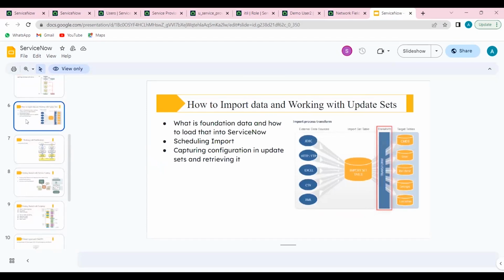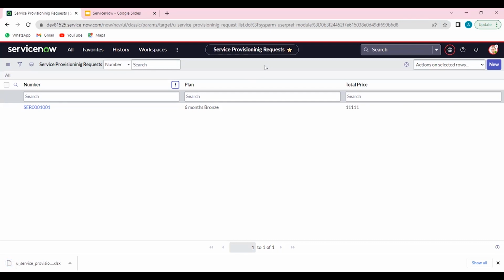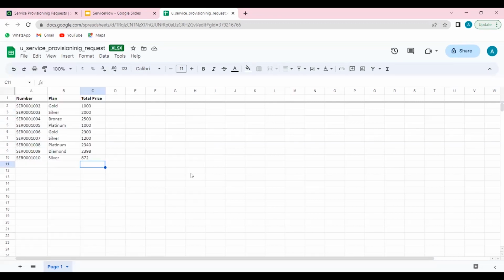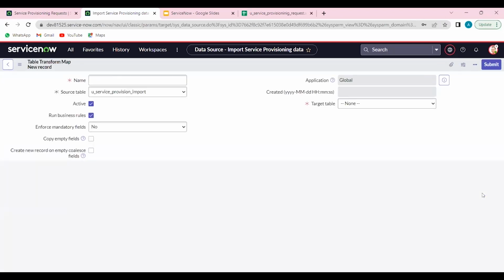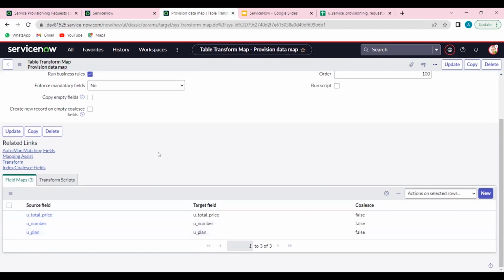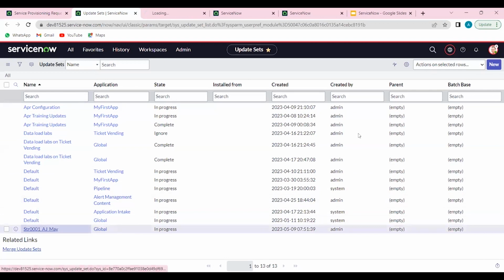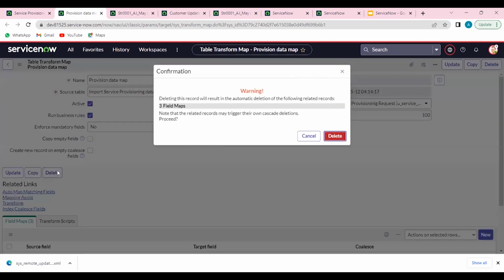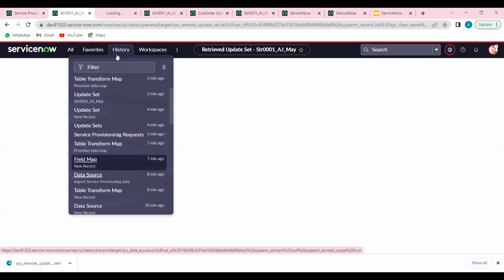Update Set & Source In ServiceNow | ServiceNow Tutorial For Beginners - HKR Trainings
Master the concept of update sets and sources in ServiceNow with this informative video. Learn how to capture, track, and migrate customizations between instances seamlessly. Perfect for admins and developers looking to streamline their development processes. Watch now to enhance your ServiceNow expertise!

00:00:00 How to Import Data and working with update sets
00:11:02 Updating Sets

For More Information of ServiceNow

🗝️ Key Features

👉  Flexible Timings.
👉  Customize Course.
👉  24/7 Support.
👉  Achieve Certification.